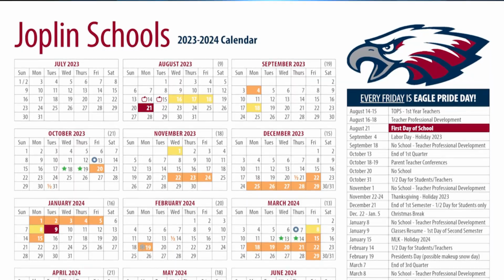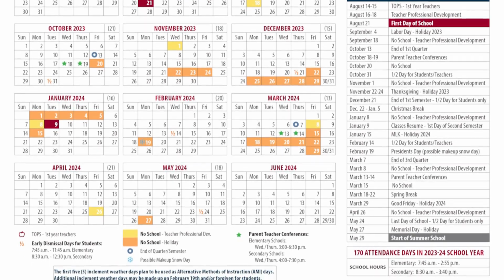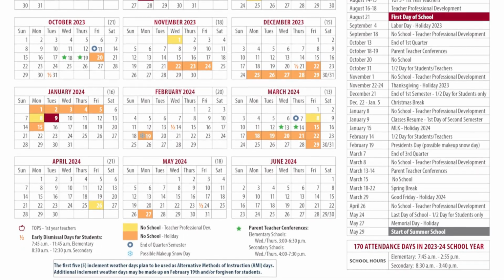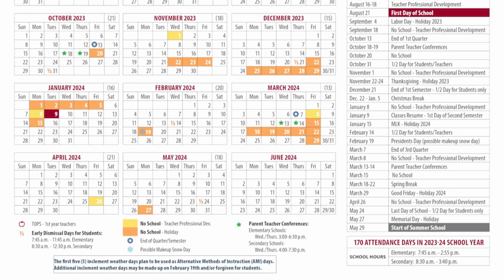Eagle Chat: School Calendar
It takes a lot to plan a school calendar for the district. Julie Munn is the Principal of Kelsey Norman and is on a committee that make the calendar. Sarah Coyne is the host and also the Director of Communications. She talks to Munn about the calendar process.